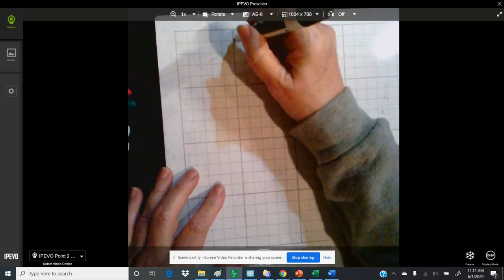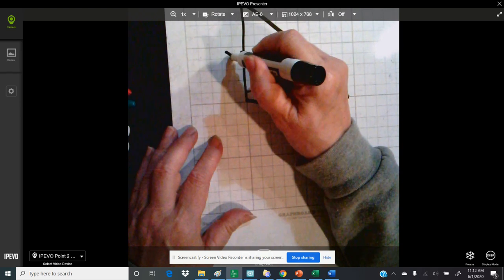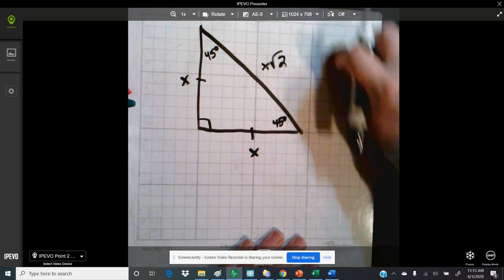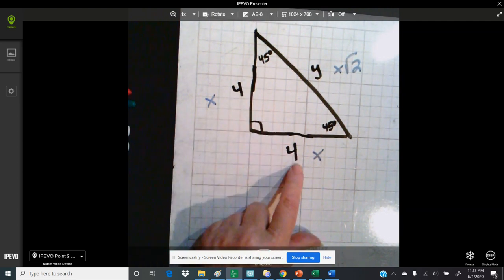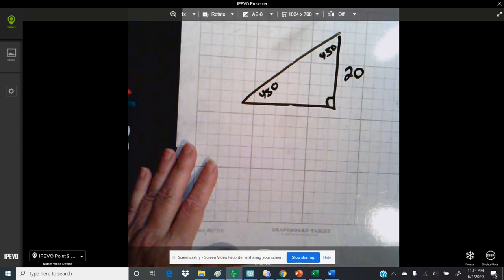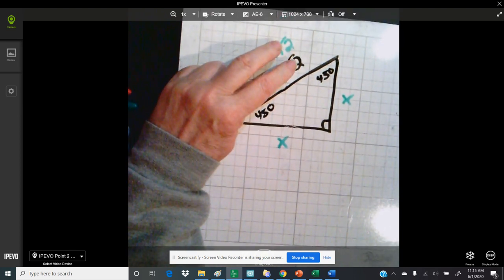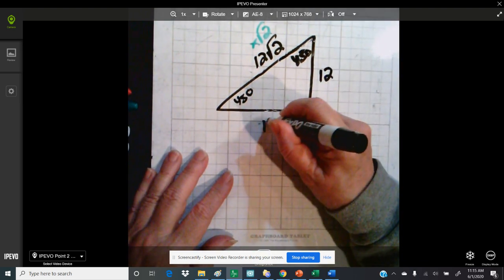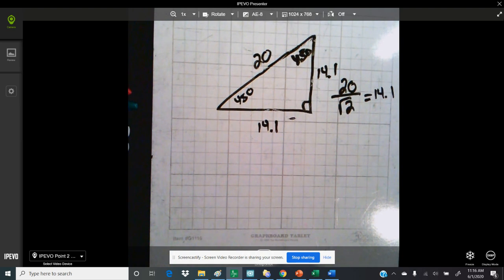Unit 10 45-45-90 Triangles